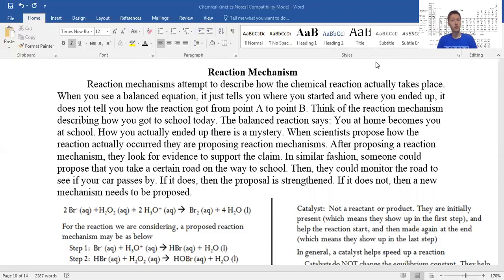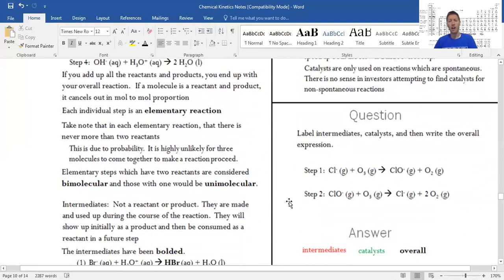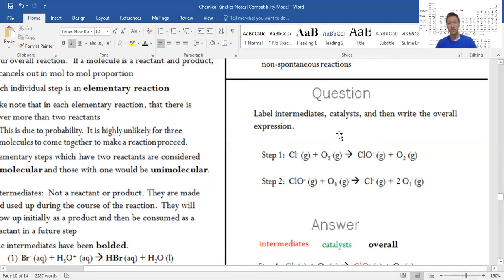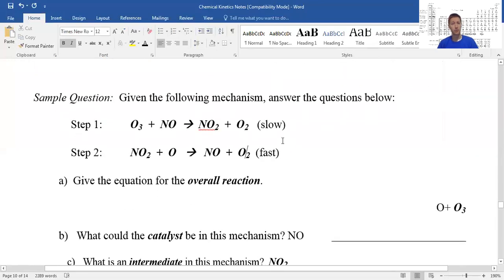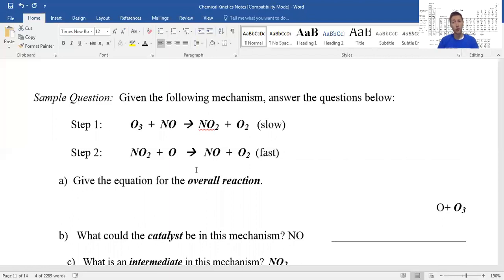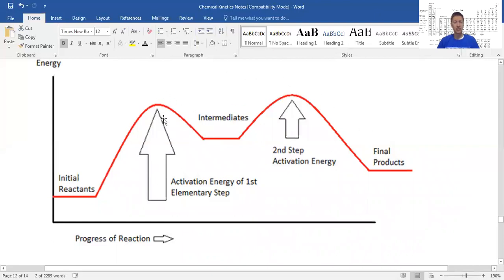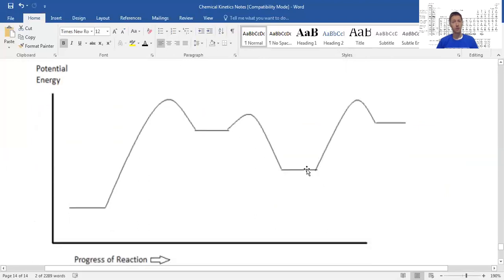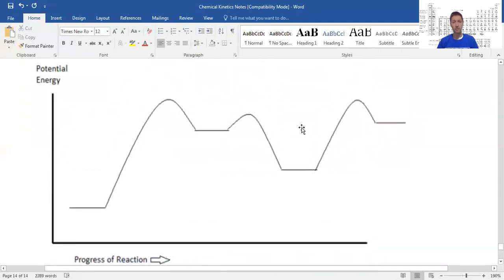Chemistry Unit 6 Reaction Mechanisms and Reaction Coordinate Diagrams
Covers Catalysts, Intermediates, overall reactions, and general information regarding a reaction coordinate diagram connected to activation energy and rate determining steps.  Also connects to endothermic and exothermic